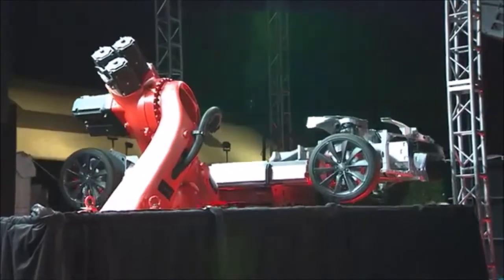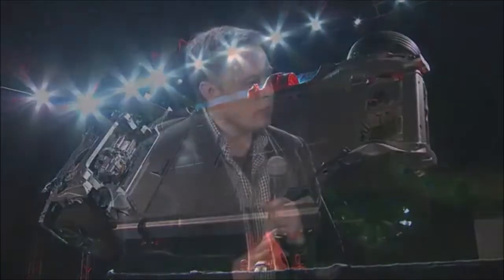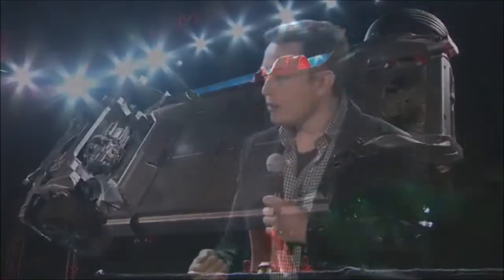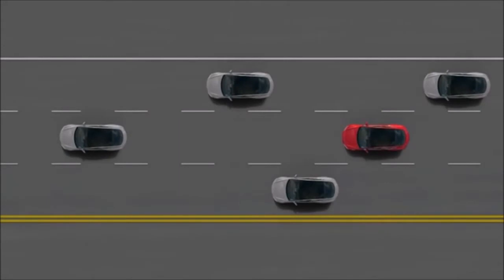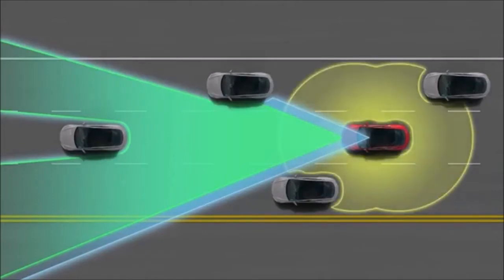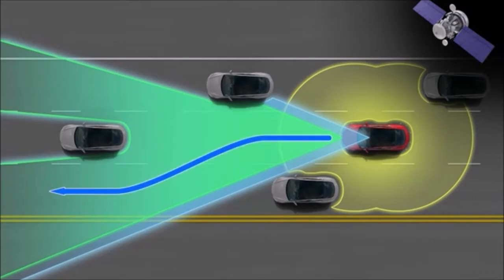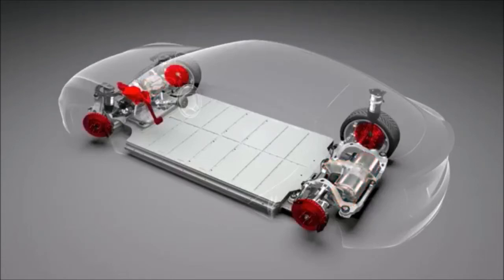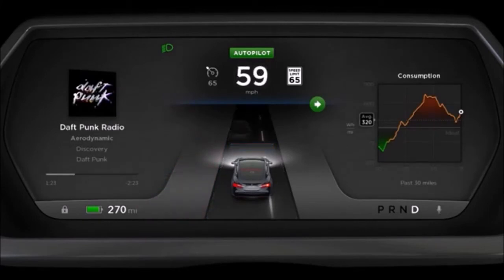Tesla Model S P85D: Dual motors, AWD, 691 hp, 3.2 to 60 (VIDEO)